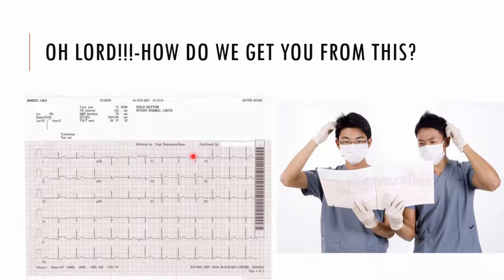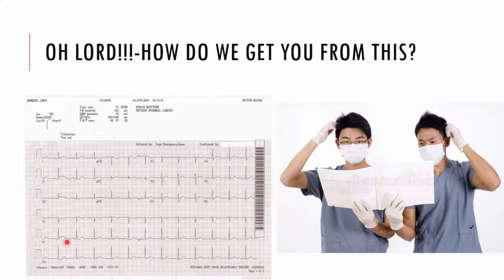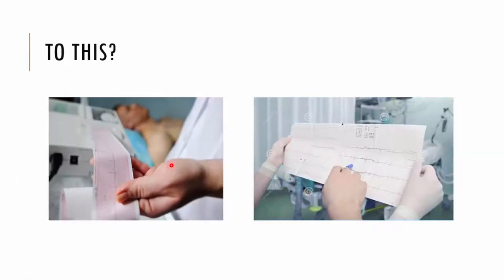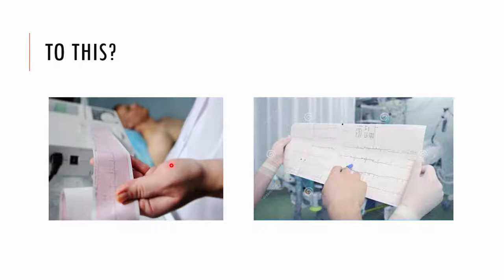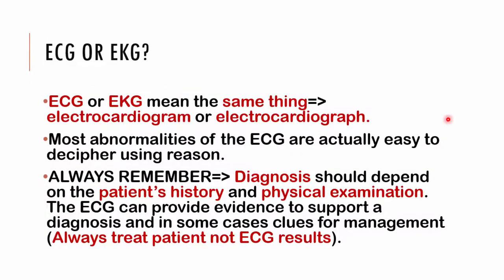DR Mk's ECG Part 1 (All about ECGs)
It's ECG week... Let's learn how to read ECGs

Music Credit